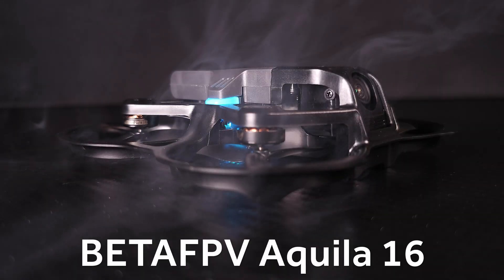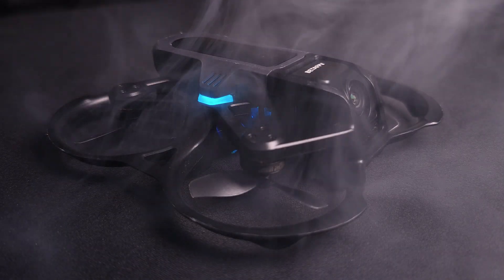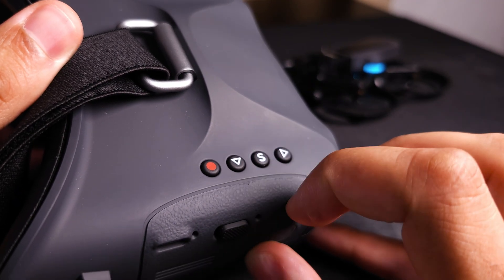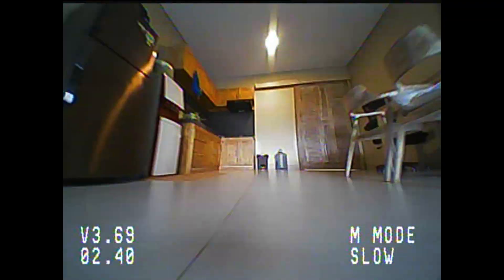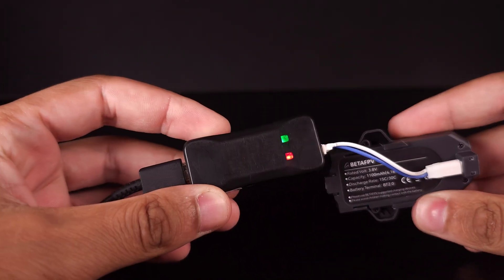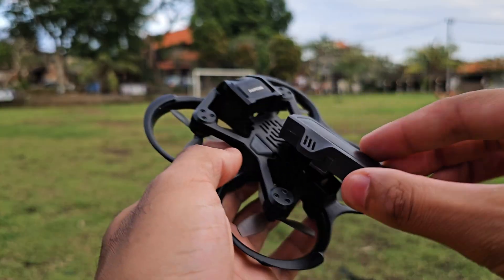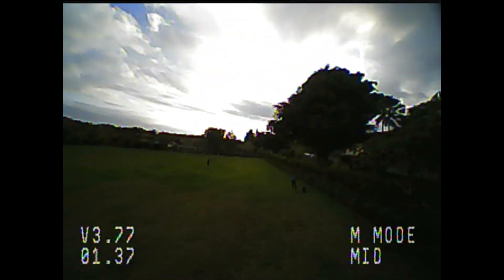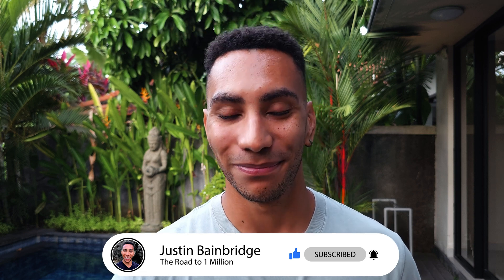Beginner FPV Kit Under $250 - BETAFPV AQUILA 16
This might just be the best-value beginner FPV kit on the market right now!
The BETAFPV Aquila 16 has all the features you need to take you from a complete beginner to a fully skilled FPV pilot. It's also super durable and easy to fly.